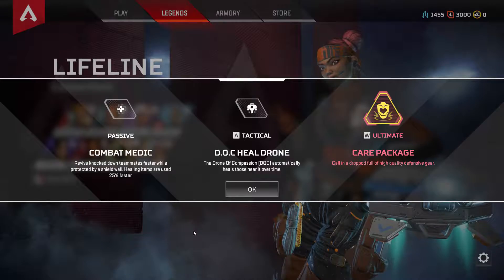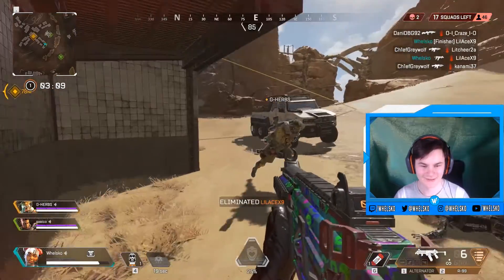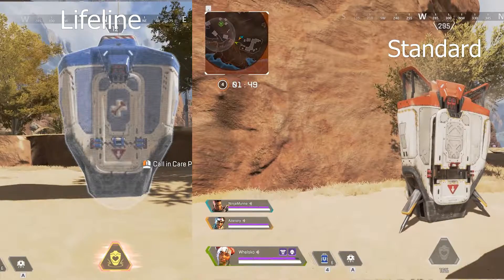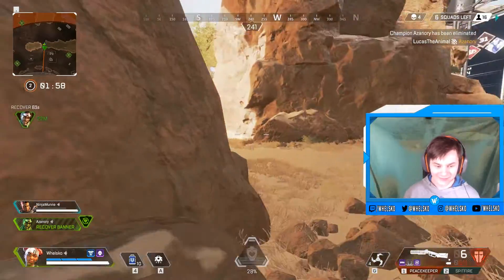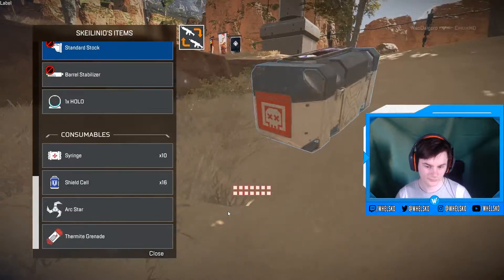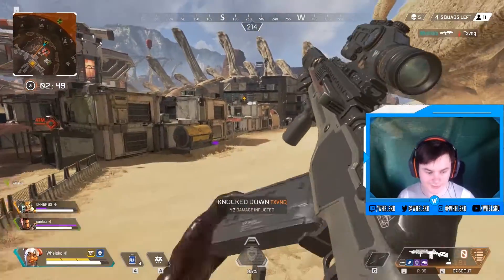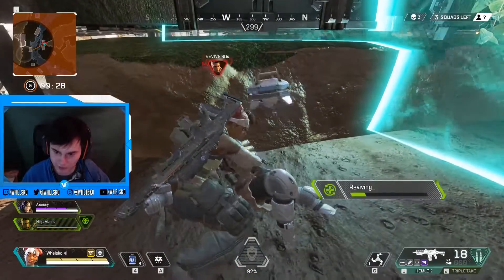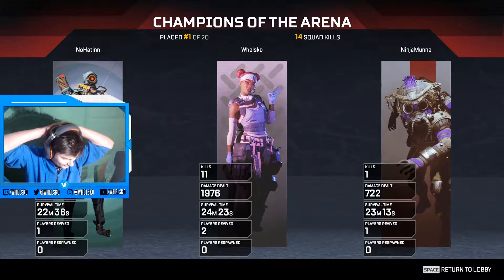How To Play Lifeline: A Full Guide And Counters For Lifeline | Apex Legends Guide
A Full Guide For Lifeline Including Counters: This guide is made to give you all the tips and tricks about how to play lifeline. It also includes how to counter when encountering her.